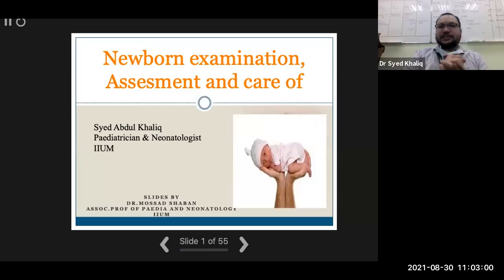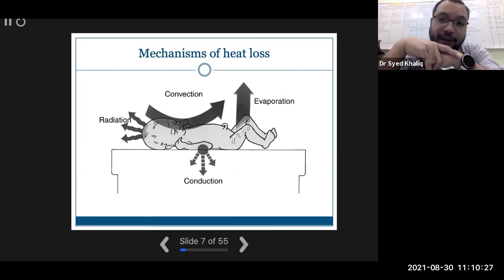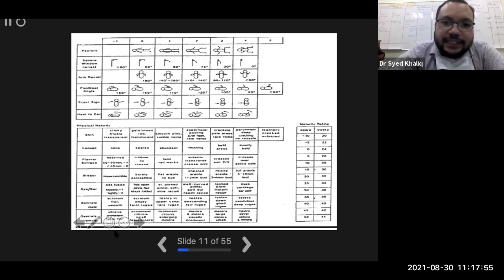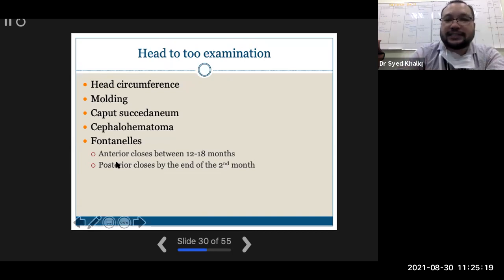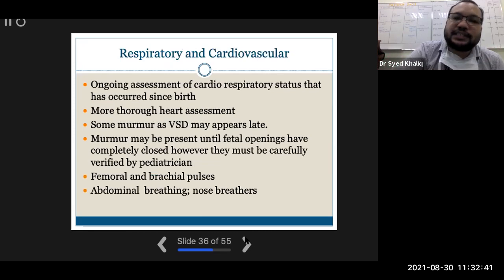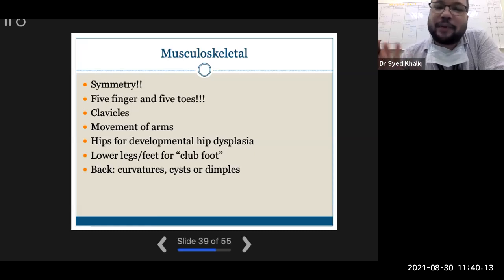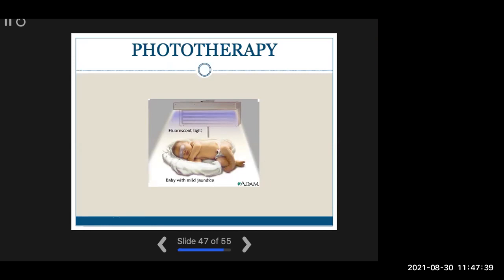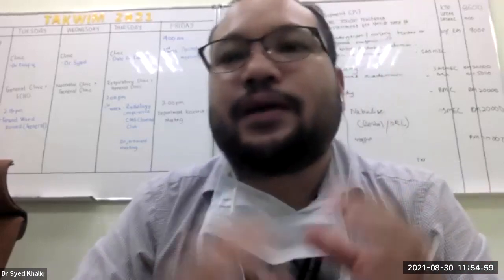30082021 Y5B4 NEONATAL TEACHING 2 Newborn Examination with Dr Syed